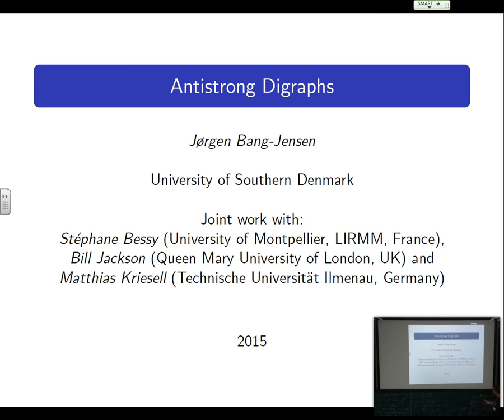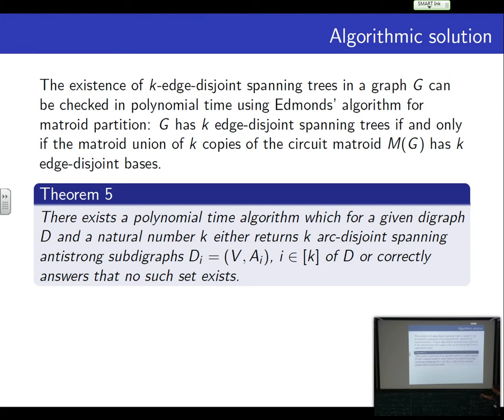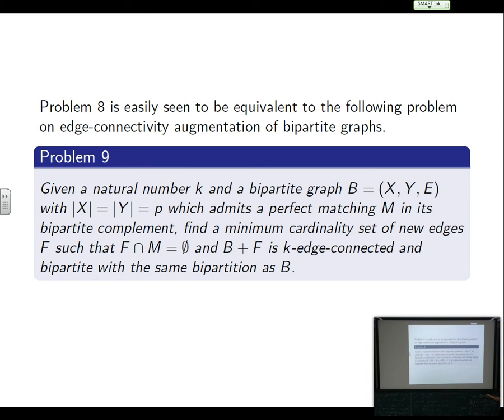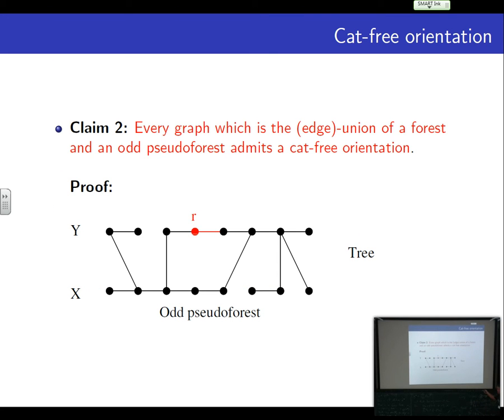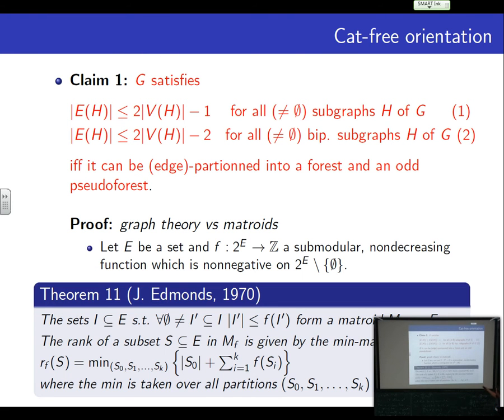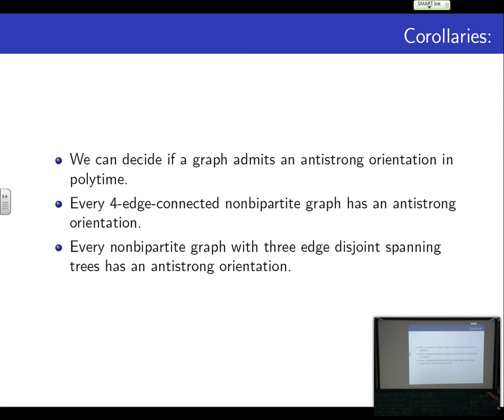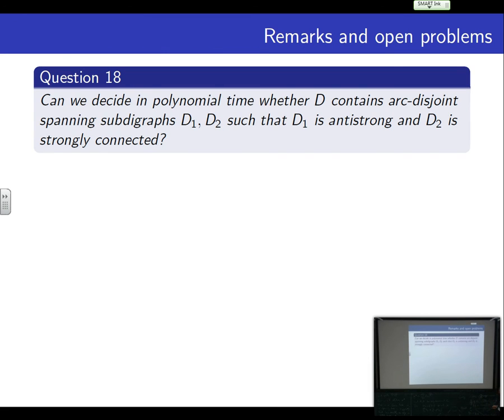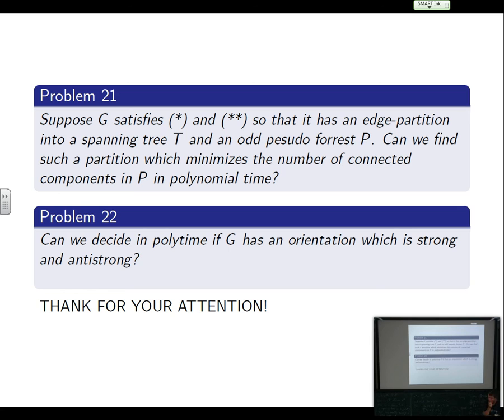Jørgen Bang-Jensen: Antistrong digraphs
An antidirected trail in a digraph is a trail (a walk with no arc repeated) in which the arcs alternate between forward and backward arcs. An antidirected path is an antidirected trail where no vertex is repeated. We show that one can decide in linear time whether they are connected by an antidirected trail. A digraph D is antistrong if it contains an antidirected (x,y)-trail starting and ending with a forward arc for every choice of x,y ∈ V(D). We show that antistrong connectivity can be decided in linear time. We discuss relations between antistrong connectivity and other properties of a digraph and show that the arc-minimal antistrong spanning subgraphs of a digraph are the bases of a matroid on its arc-set. We show that one can determine in polynomial time the minimum number of new arcs whose addition to D makes the resulting digraph the arc-disjoint union of k antistrong digraphs. In particular, we determine the minimum number of new arcs which need to be added to a digraph to make it antistrong. We use results from matroid theory to characterize graphs which have an antistrong orientation and give a polynomial time algorithm for constructing such an orientation when it exists. This immediately gives analogous results for graphs which have a connected bipartite 2-detachment.